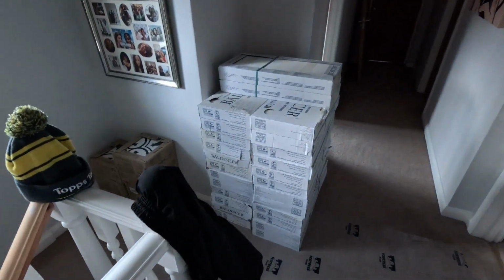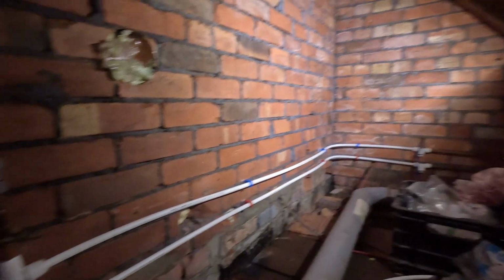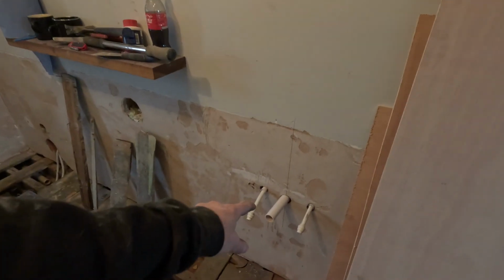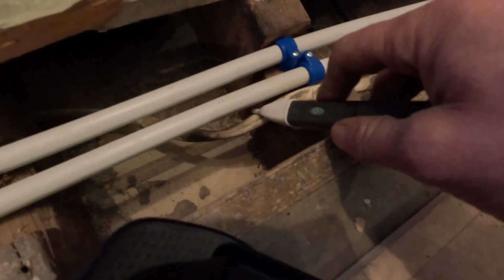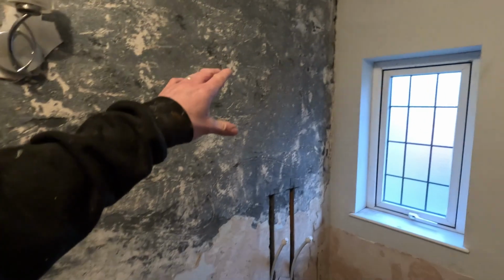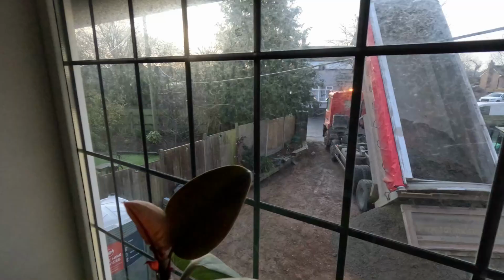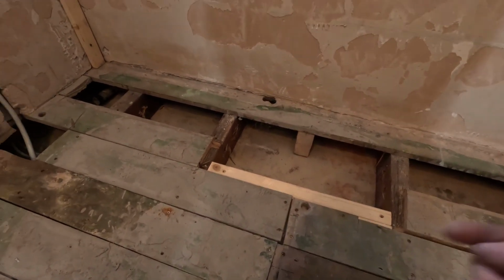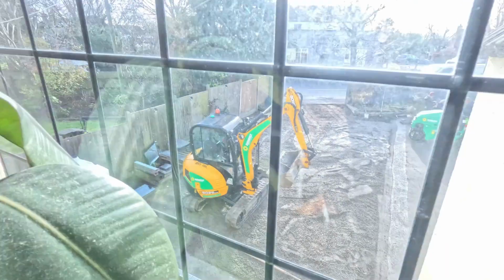This is taking too long!